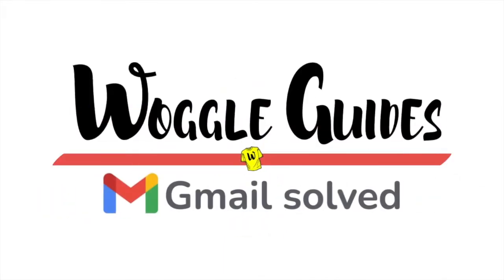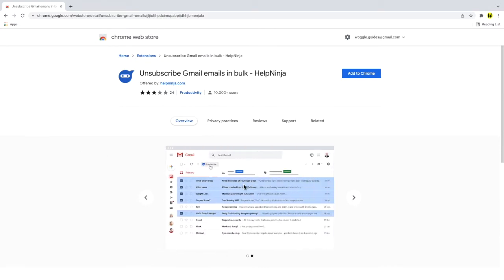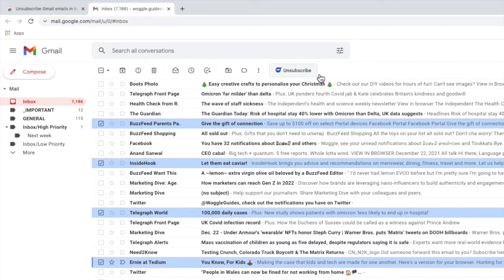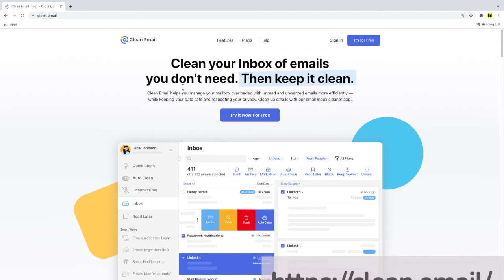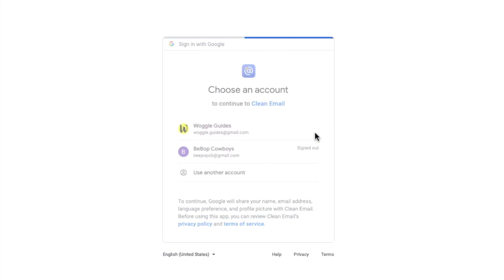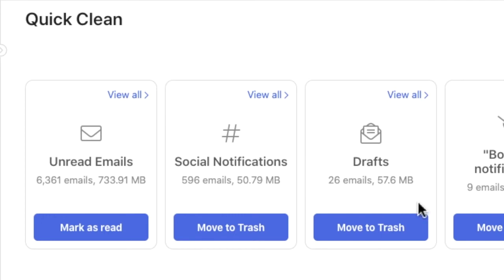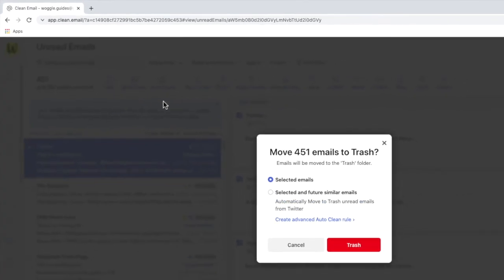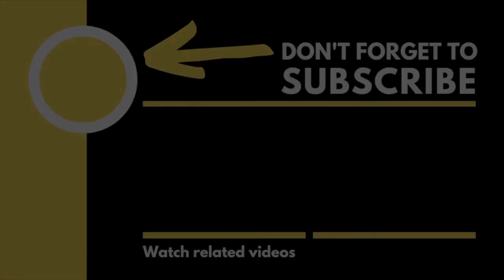Organise Gmail inbox with with these FREE extensions to clean out and organise your email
In this guide, I’ll share with you 2 great add-ons for Gmail that you can use to help you quickly clean up and organise your inbox for 2022.

🕔  Key Moments
00:00 | Intro
00:37 | Unsubscribe from unwanted emails using the HelpNinja chrome extension
03:03 | Clean up your inbox using the Clean Email service
07:17 | Wrap up